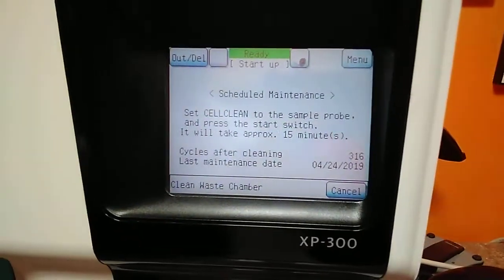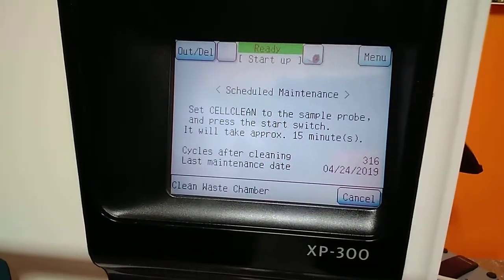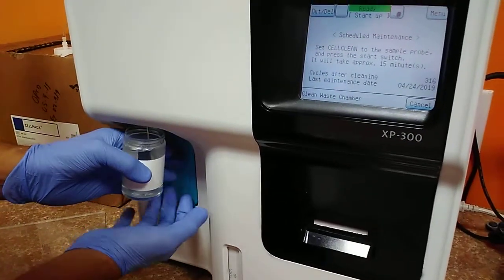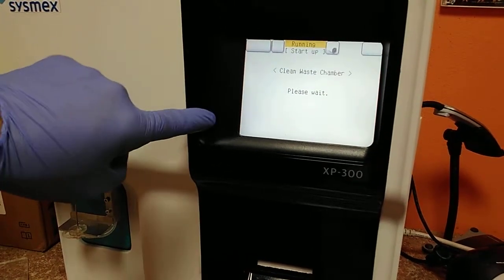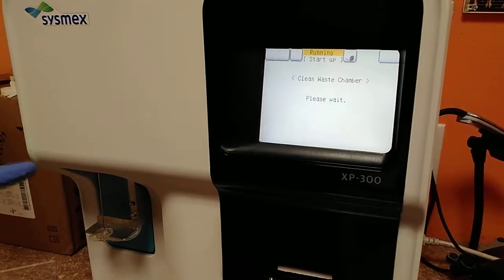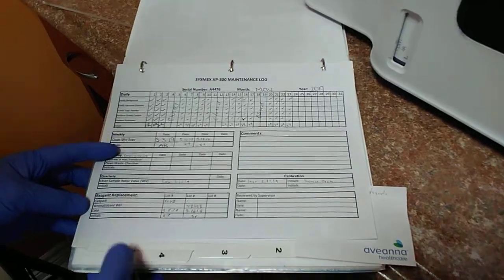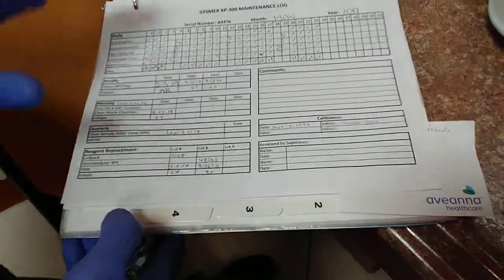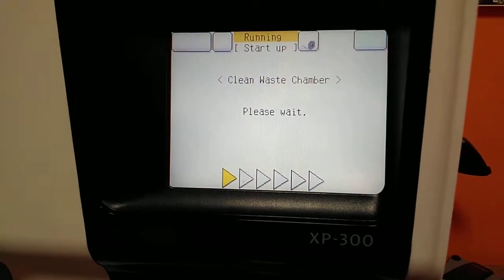How to clean waste chamber on symex xp300 CBC analyzer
How to clean waste chamber symex